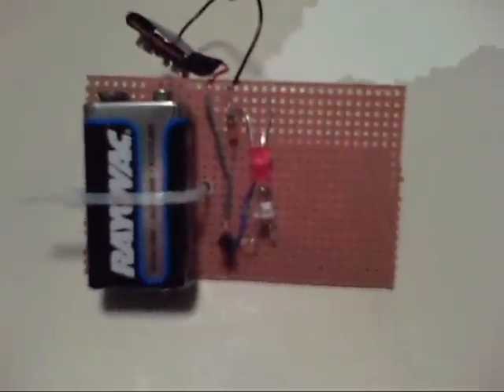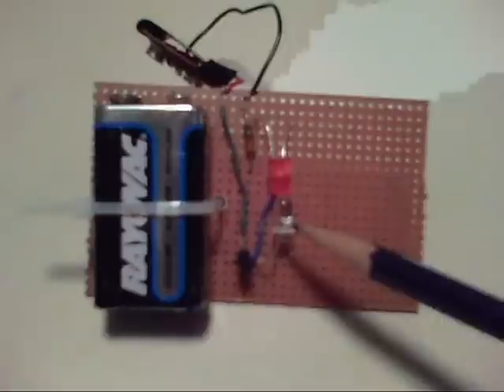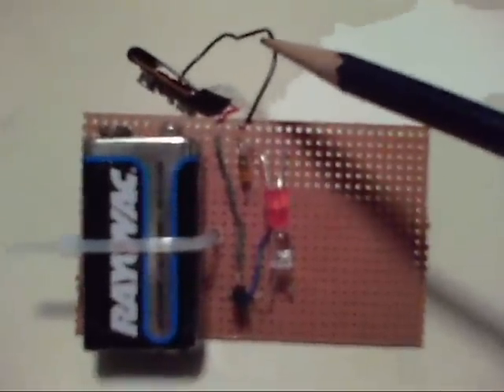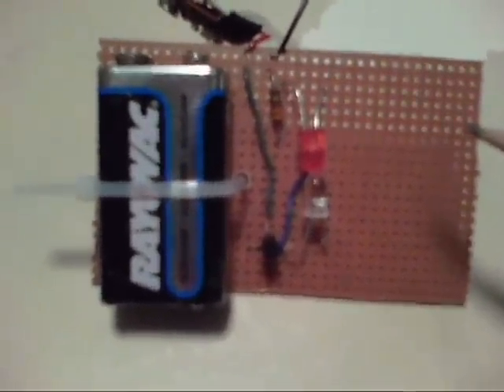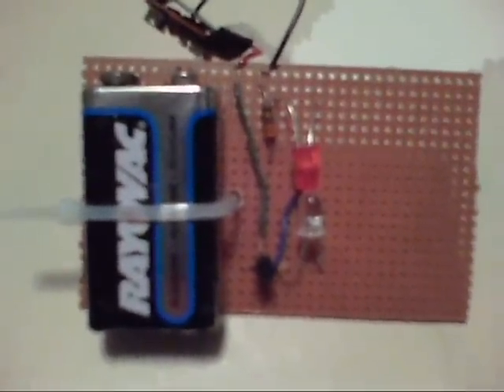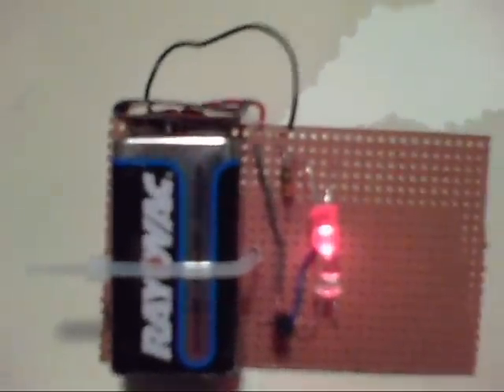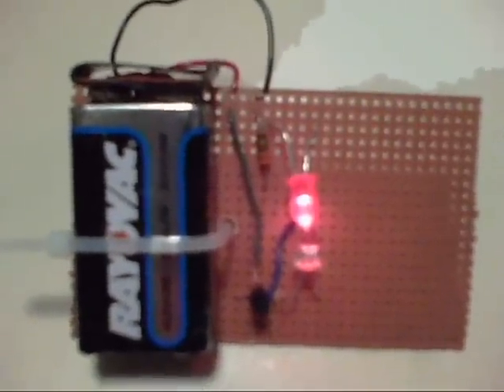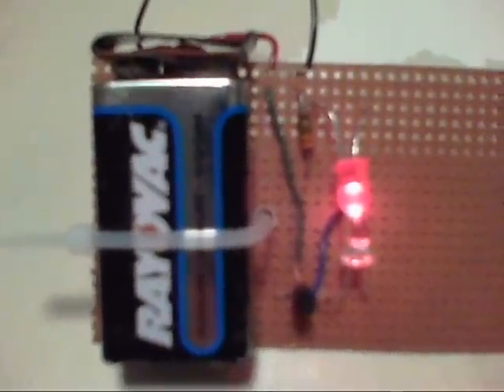Laser Tag Circuit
Simple circuit that detects light from a laser pointer.